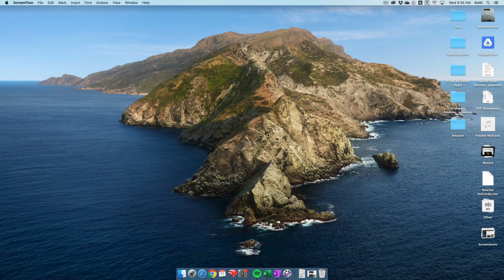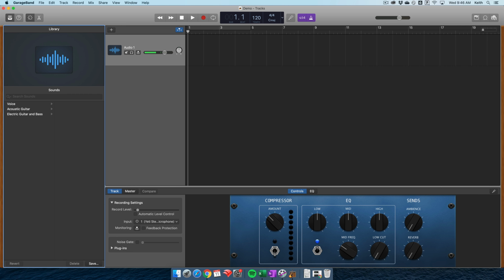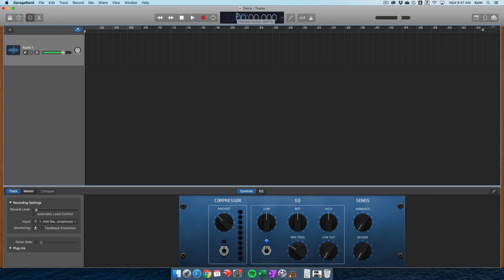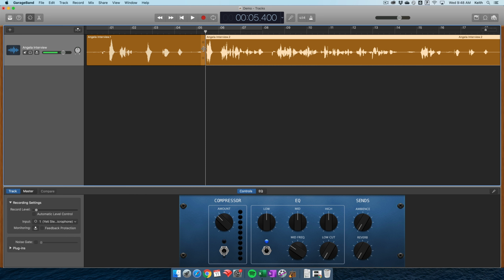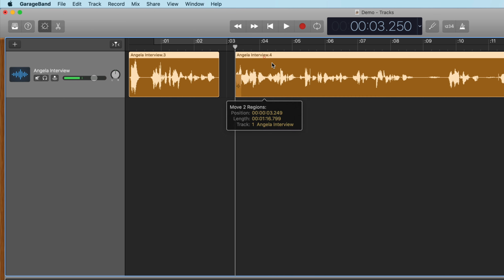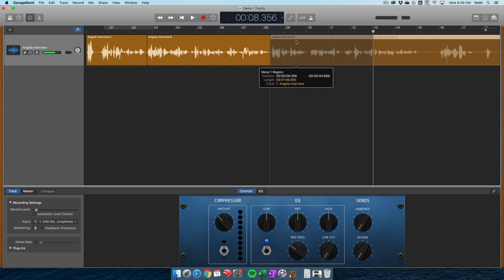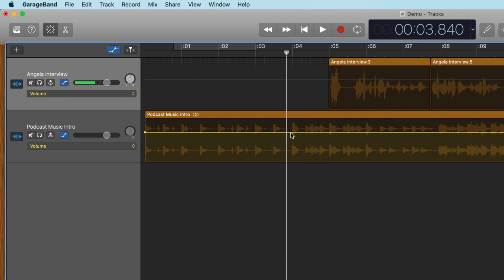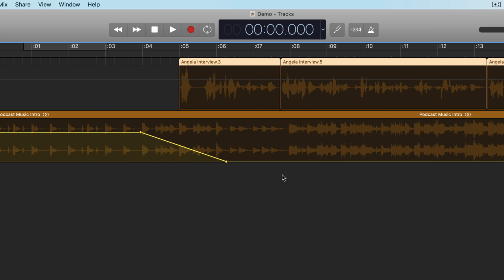GarageBand Demo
Short video on setting up GarageBand for editing a podcast.